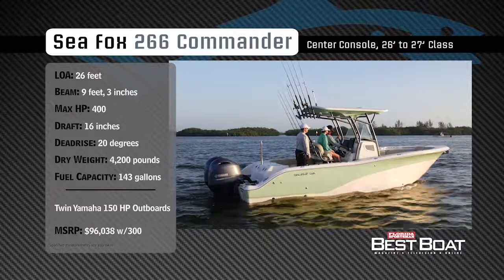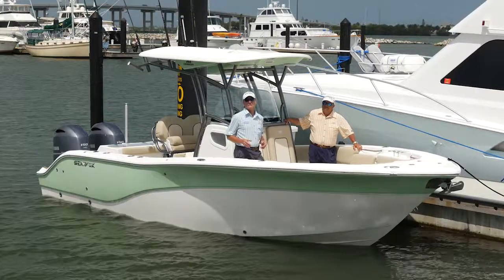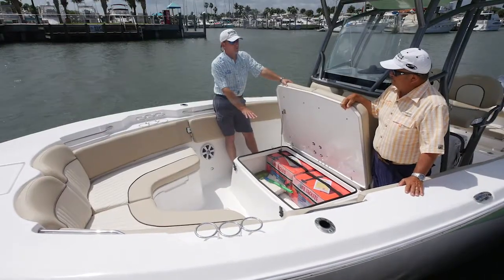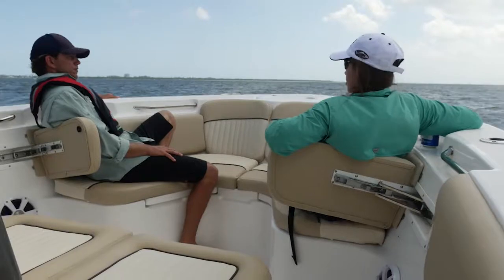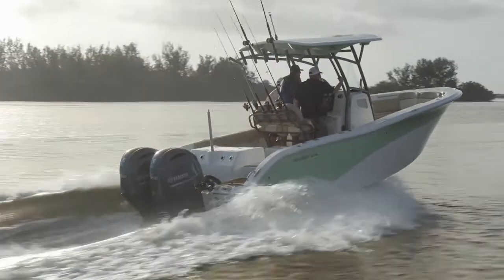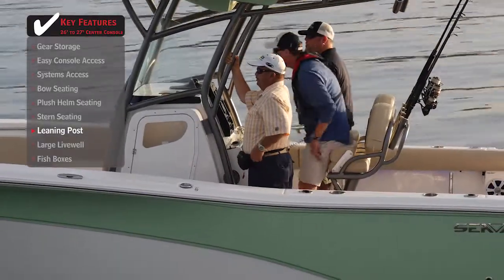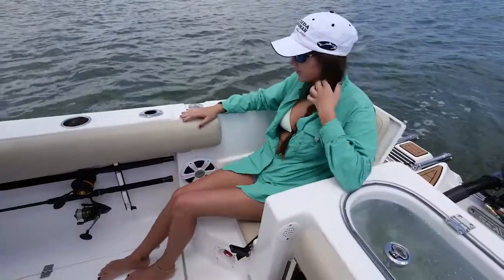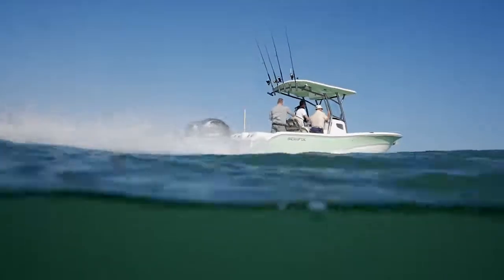Sea Fox 266 Commander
Sea Fox 266 Commander Center Console